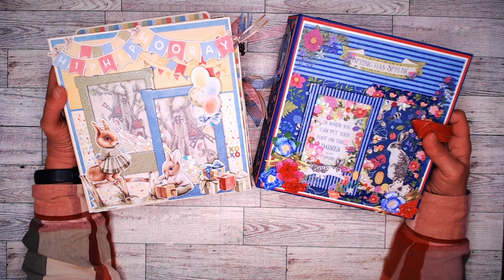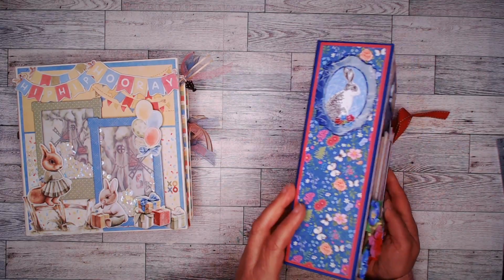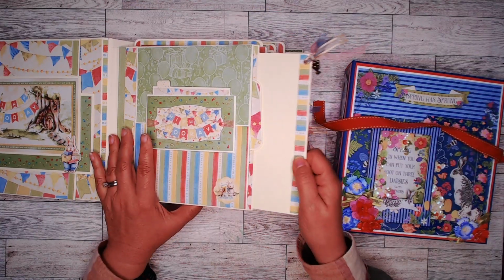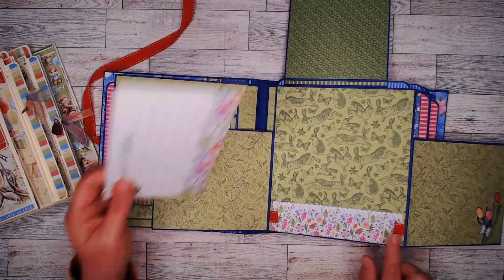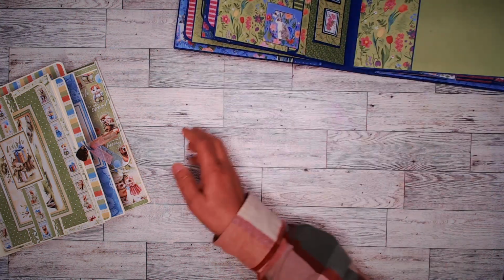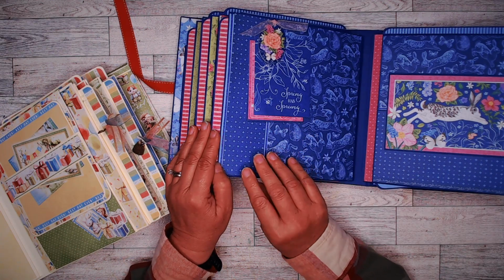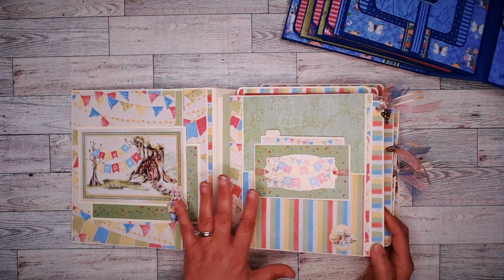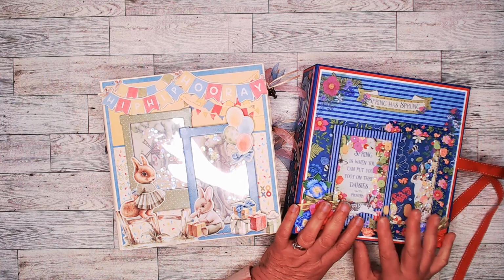Mini Album Side by Side Comparison of Graphic 45's Spring is in the Air and Hip Hip Hooray projects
I have made two mini albums using both of the recent releases by Graphic 45. I am doing a side by side comparison because I have a tutorial for the "Hip Hip Hooray! collection, but did not make a tutorial for Spring is in the Air, so I am showing you how you can take one tutorial and make both albums.

I am so glad that you have watched my video and are interested in more information about my project and products that I use. It does not increase your price. If you do, I thank you for showing support for my channel.

If you go on a crafty online shopping trip here are some links of items I use:
R